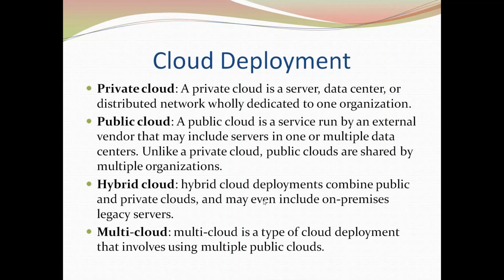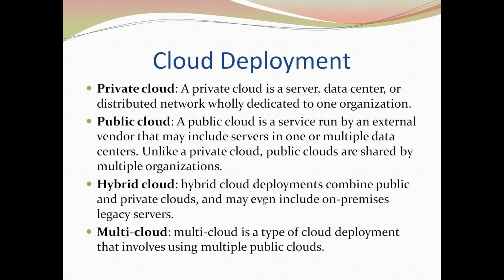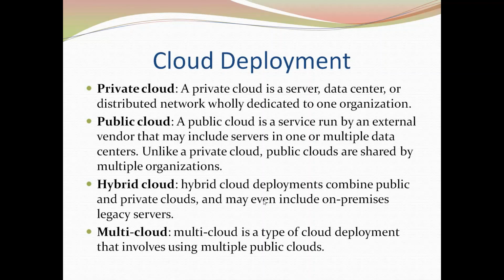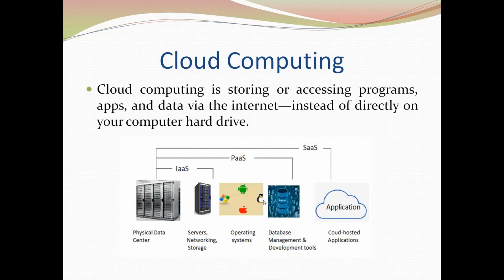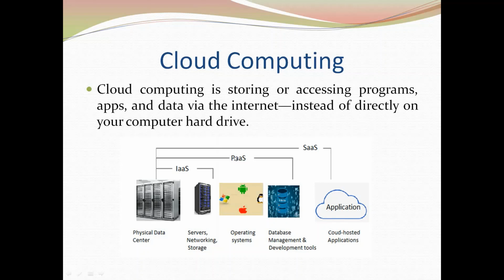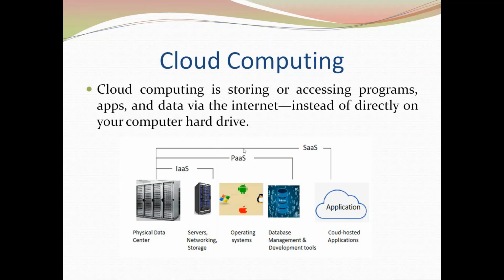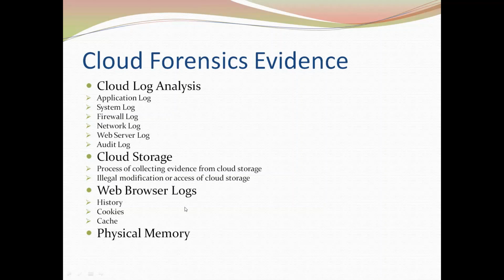Cloud Forensics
The video is part of the series of videos on the concepts of Digital Forensics. This video discusses the basic of cloud and its forensics investigation. The video also identifies and analyzes the cloud forensics evidence.